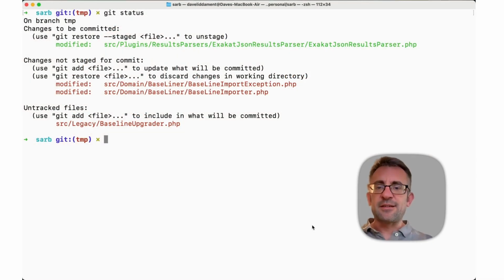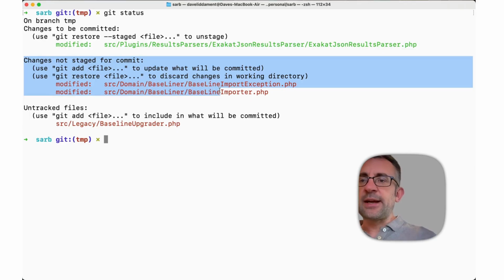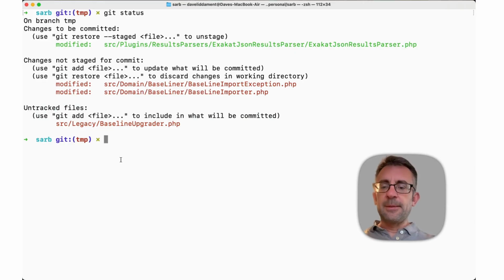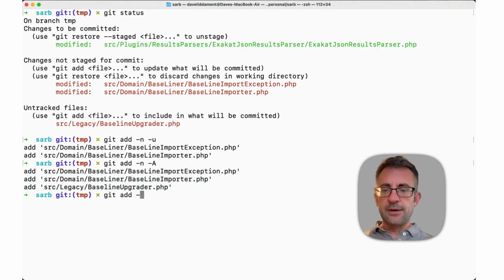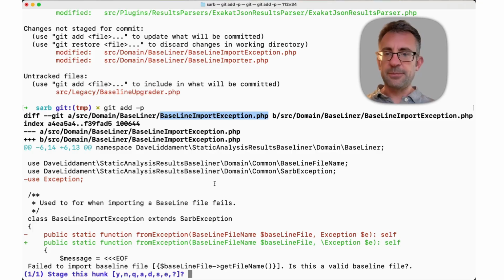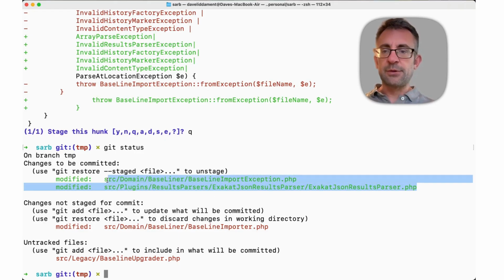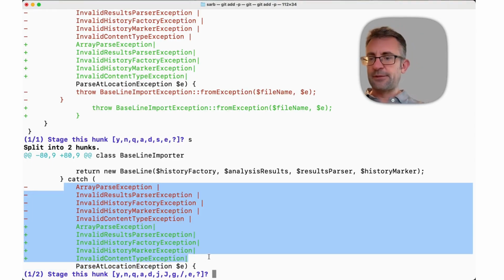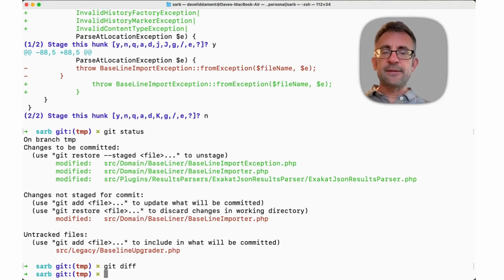Git Tips and Tricks. Day 7: git add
Learn about the following git add flags:
git add - A
git add -u
git add -n
git add -p